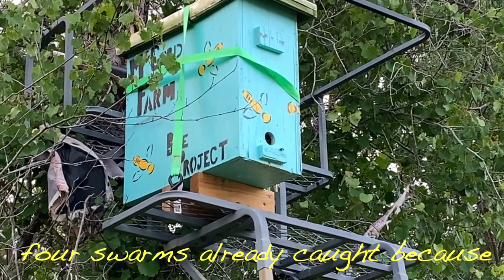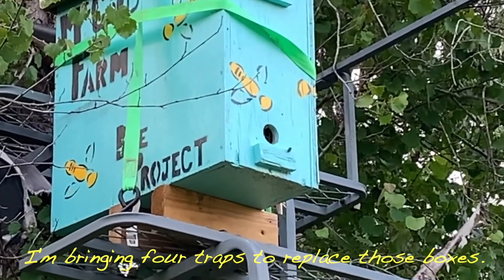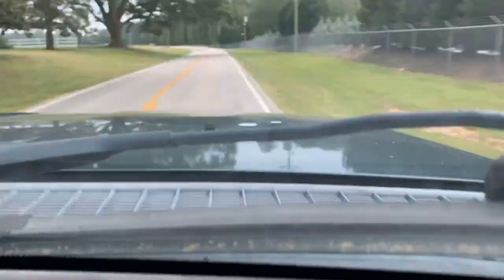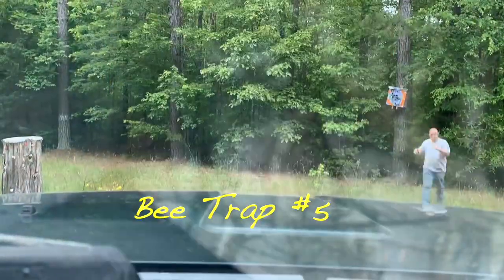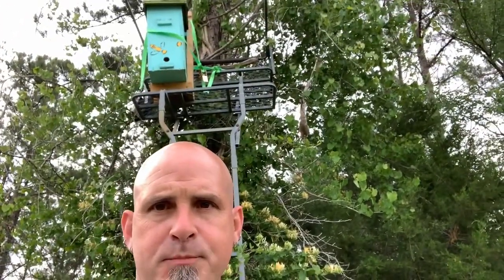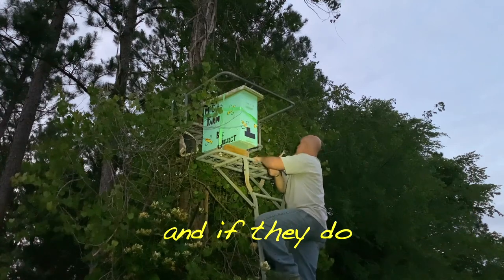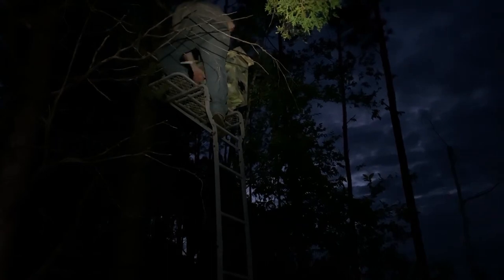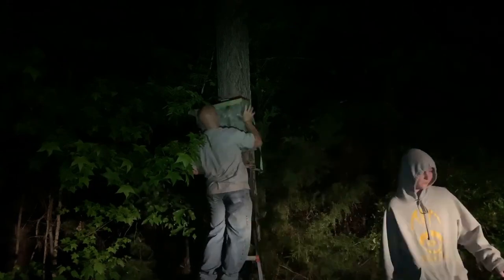Getting bee traps, free bees